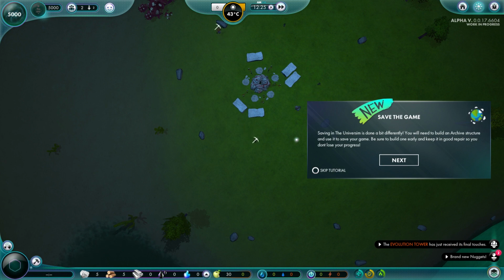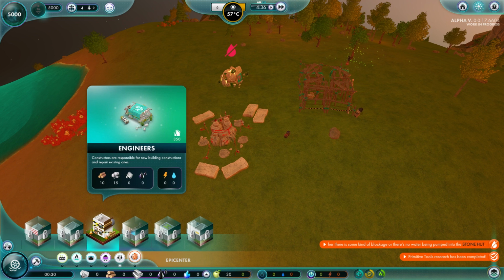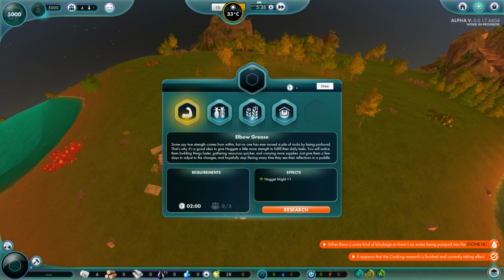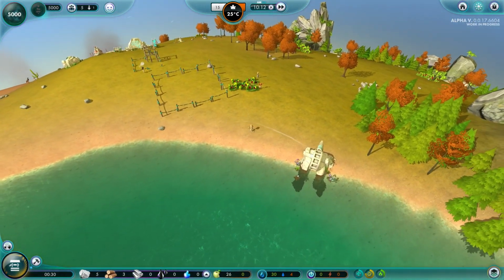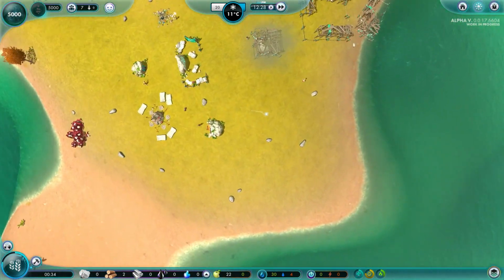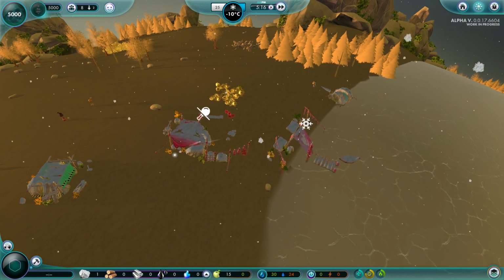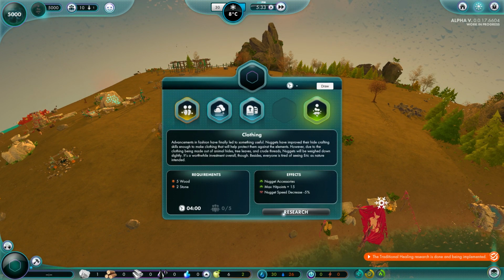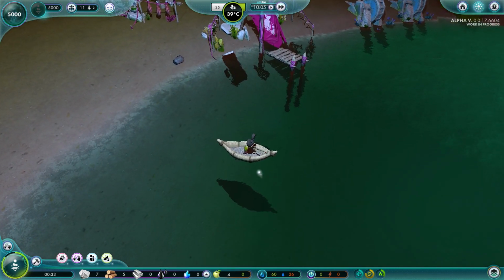Let's Play – Universim – Alpha – Season 01 - Episode 01 [Version 0.0.17 Save And Load]:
Note this is the Alpha, meaning it is very very very super very early in the games development so take that into consideration when making judgments.

The ultimate promotion. I am now in charge of bringing a race from nothing to space domination! Who is the space janitor now!

Everything in The Universim revolves around dynamic gameplay. No two planets will ever be the same, natural disasters and other events can be triggered at any time, and the AI will react to the world in an organic and believable way. Although, it wouldn’t be any fun if things don’t get a little silly every now and then.

Your citizens will make their own decisions and always seek to better the civilization in some way, but, at times, things may not always go to plan. Fortunately, you are there to keep them on the straight and narrow. Or, rather, to keep them from getting themselves killed, at least. One such situation that may arise from bad decision-making is that two or more AI cities declare war on one another. You then have an important choice to make: intervene and attempt to bring an end to the chaos, or simply watch as they destroy one another. Some people just want to watch the world burn, and we’re okay with that.

Research plays a pivotal role in The Universim, and is therefore an area that will require your utmost attention. Without certain discoveries or technology, your civilization may not even be able to progress beyond the Stone Age. For instance, fire is a crucial invention to ensure the warmth and safety of your early civilization, amongst other useful applications. New research options become available as your civilization progresses through the ages.

Due to the dynamism of the game, natural disasters, alien visitors, disease, war, famine, riots, and so much more can be thrown at your civilization at any time. All of these factors will leave their mark on the civilization, but can be dealt with in numerous ways. When something like the plague strikes, it is up to you to quickly strategize on how you will help your civilization overcome this disaster. The way in which you fight certain disasters varies from era to era, depending on the current research level and available technology.

for a chance to pick the next series on the channel! Thanks to gmodgem1937 for making the site!